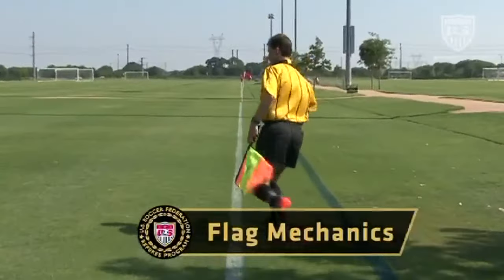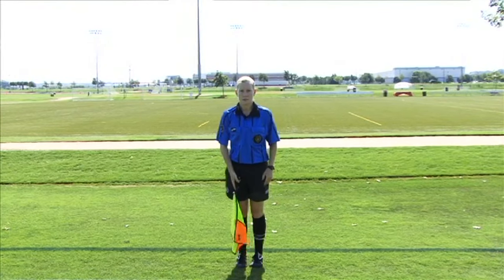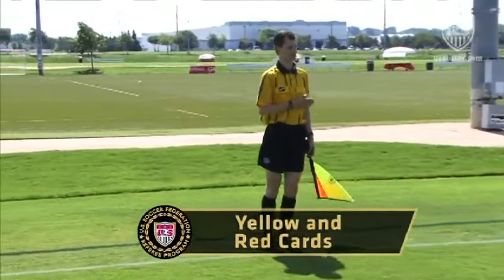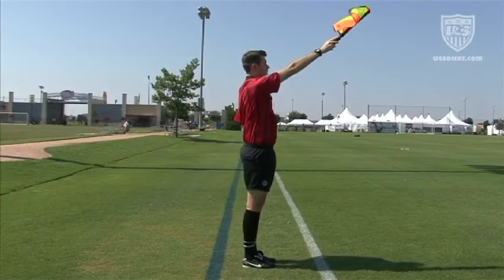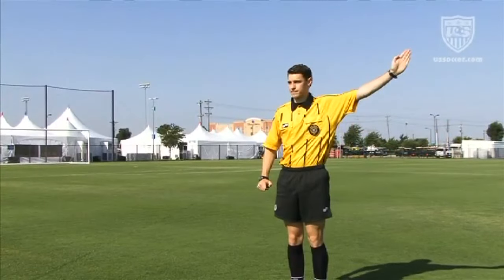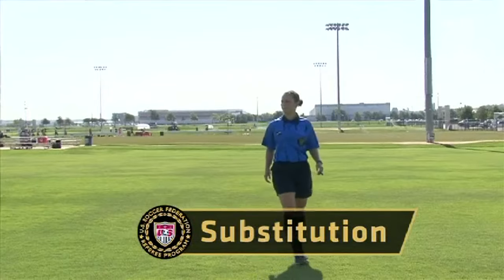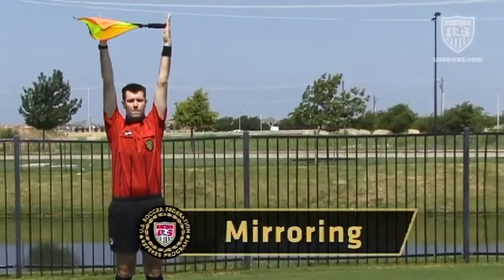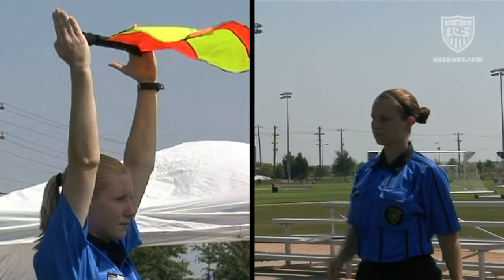US Soccer Assistant Referee Signals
US Soccer-produced video on assistant referee signal technique